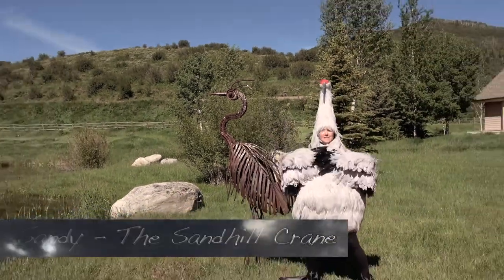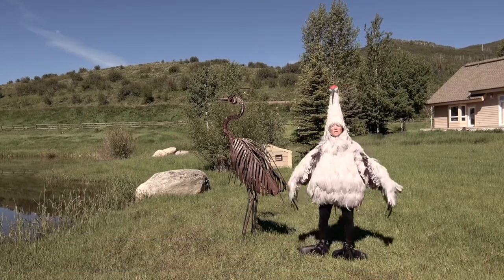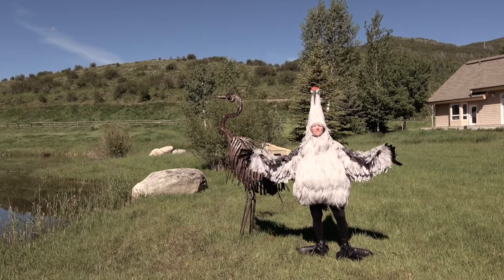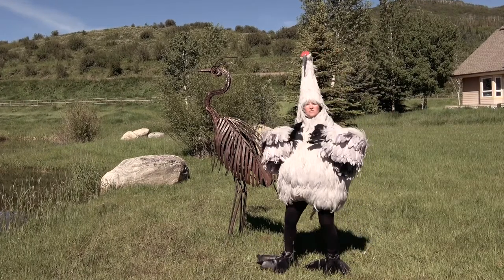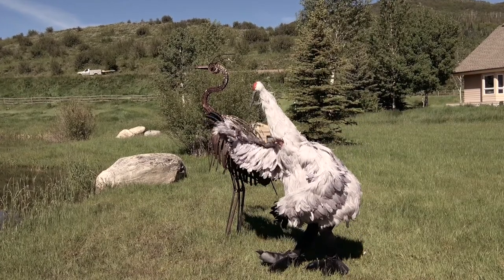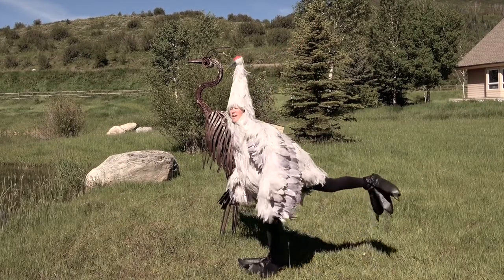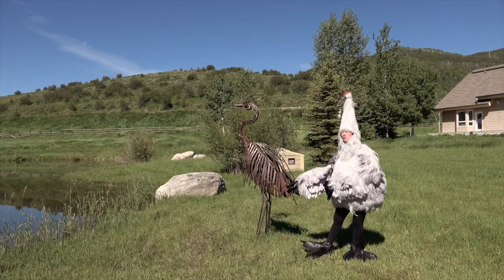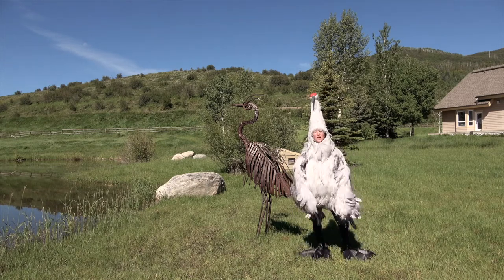Sandhill Crane or Great Blue Heron?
Sandy, our official Yampa Valley Crane Festival mascot, pairs up with a Great Blue Heron sculpture to offer an amusing and accurate explanation of the differences between Sandhill Cranes and Great Blue Herons.
By CCCC mascot Sandy, filmed by Barry Kaplan
(2:51 minutes)